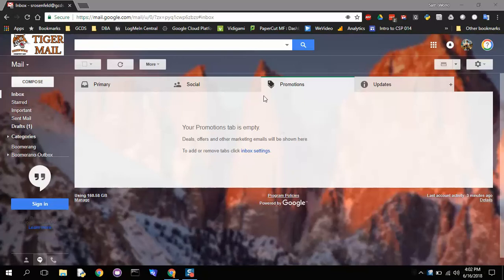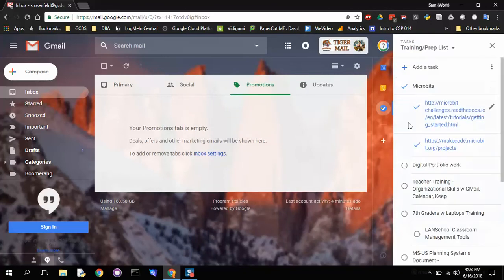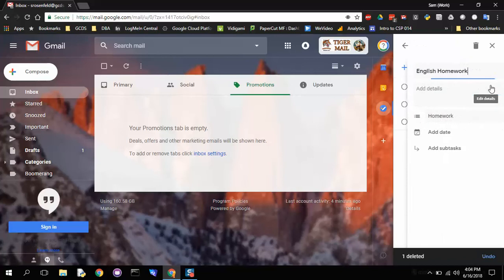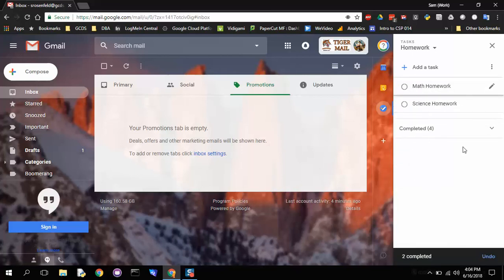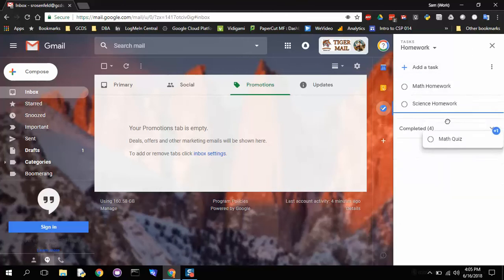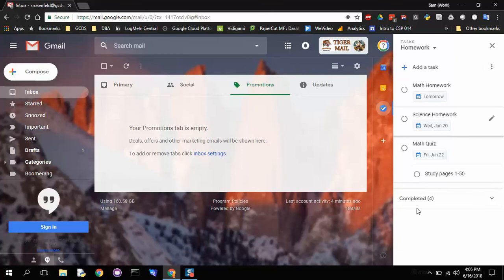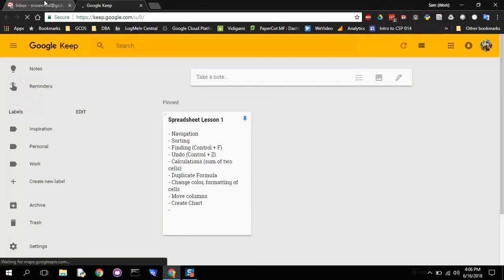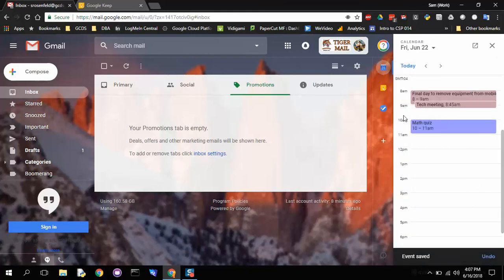Tasks, Calendar, Keep - GMail Upgrades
This video will guide you through the basic upgrades to Tasks, Calendar, and Keep in the sidebar of the new GMail. Enjoy!